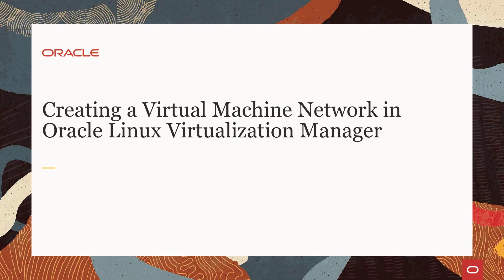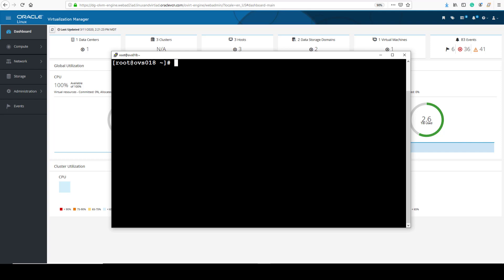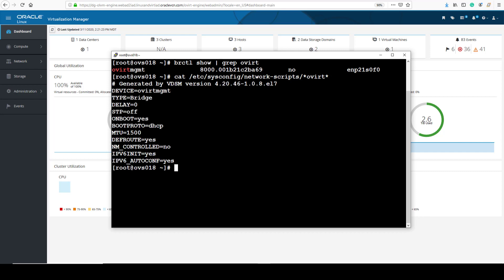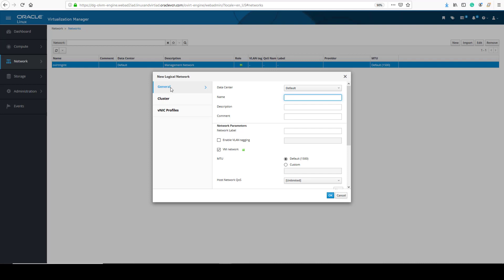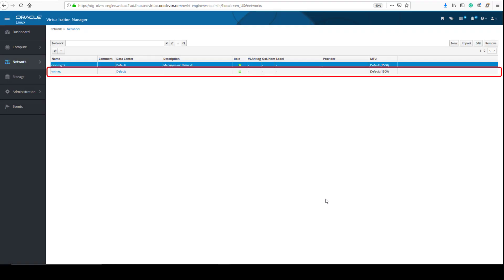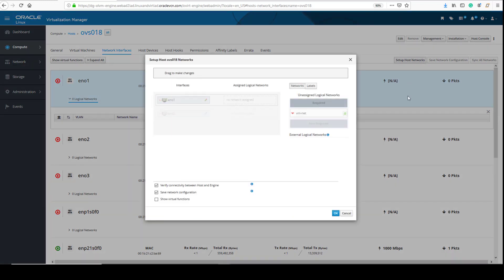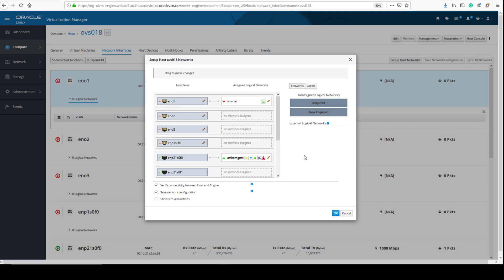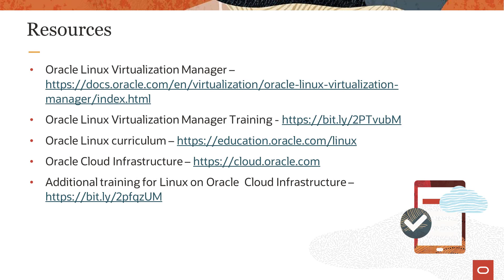Creating a Virtual Machine Network in Oracle Linux Virtualization Manager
This video introduces the function of a logical network in Oracle Linux Virtualization Manager. Using the Administration Portal, it demonstrates the steps to create a logical network and assign it to a KVM host.